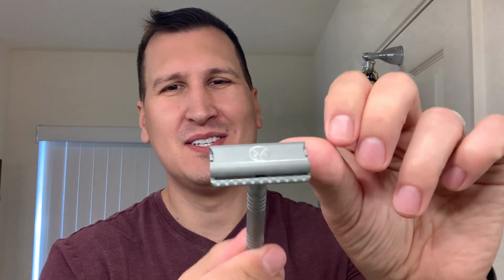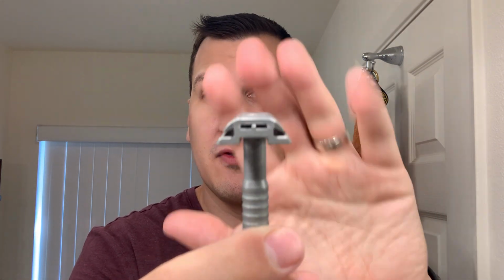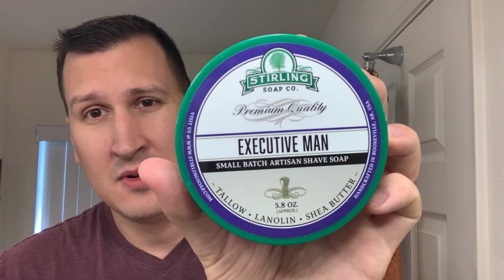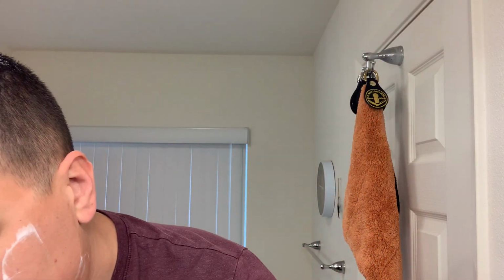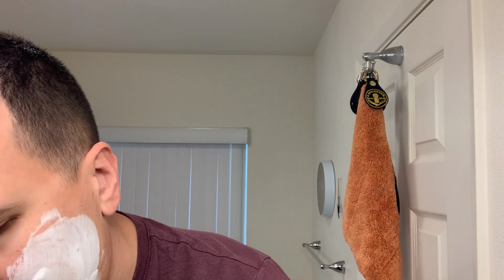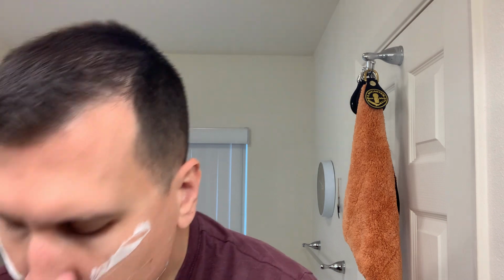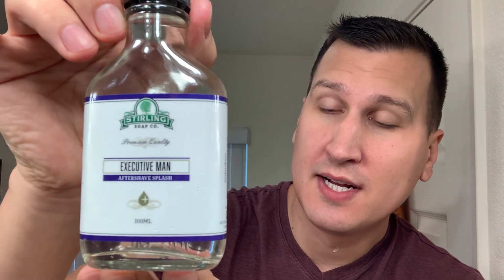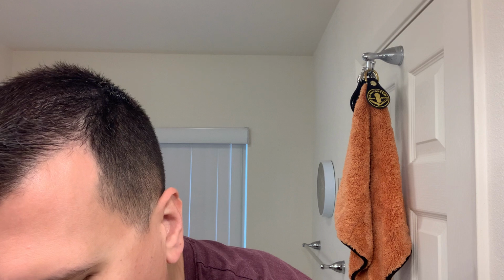Recipe for Success for using your Double Edge Safety Razor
If you're new to wet shaving, or you're just looking to pick up some tips, this video is for you. Ken goes over the basics to ensure a successful shave.